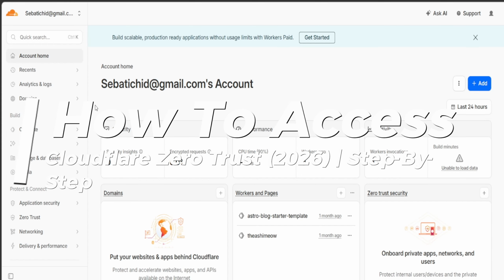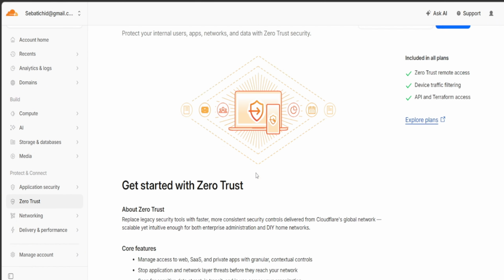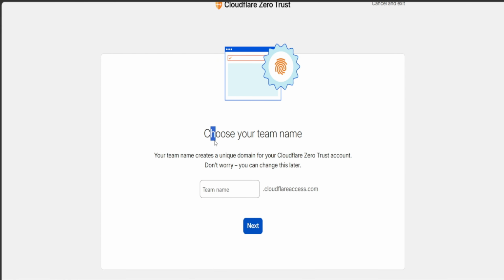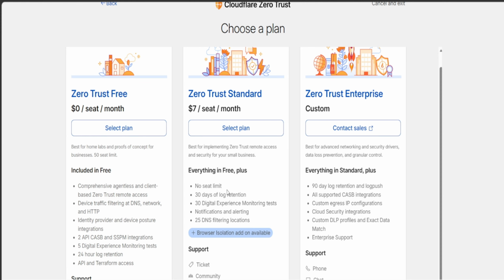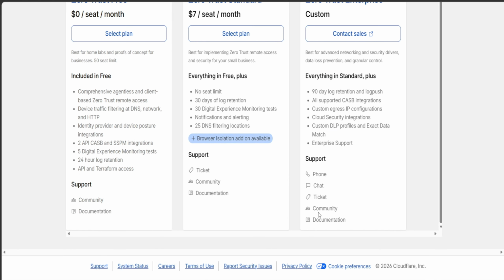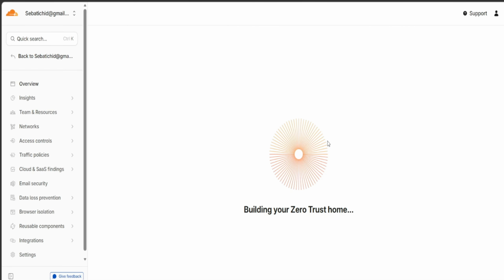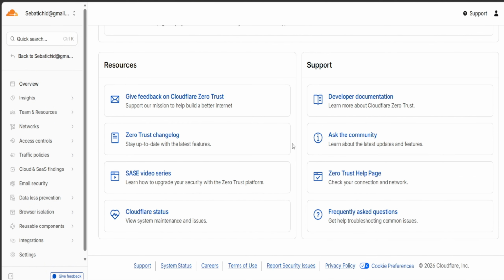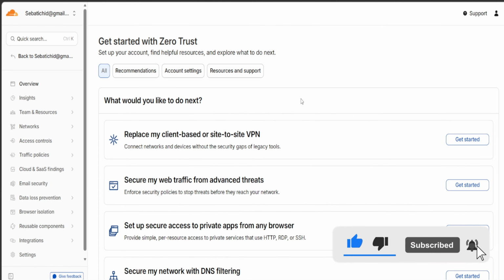How To Access Cloudflare Zero Trust (2026) | Step-By-Step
In this video I show you How To Access Cloudflare Zero Trust (2026) | Step-By-Step.